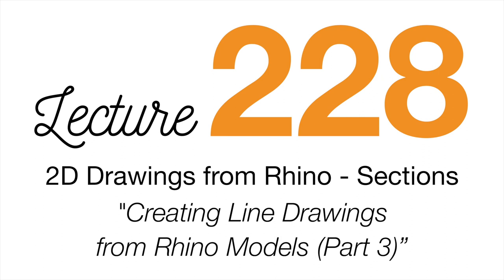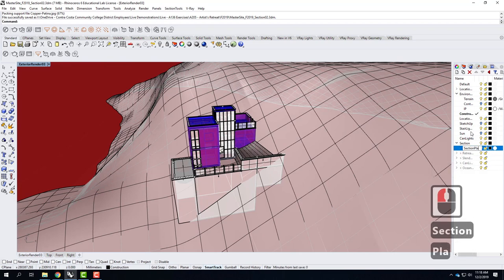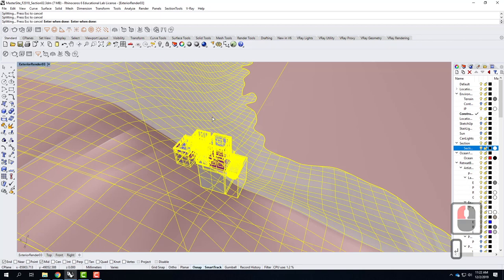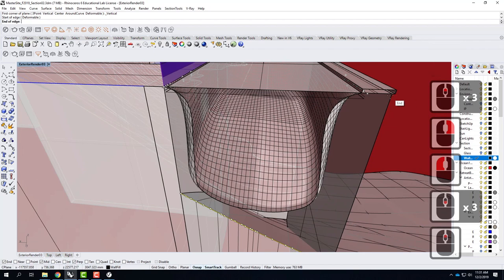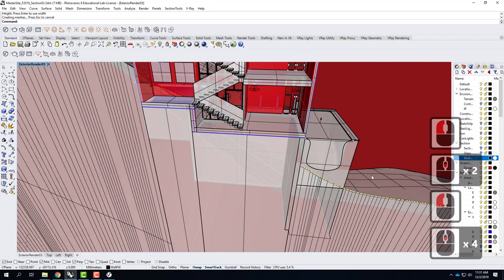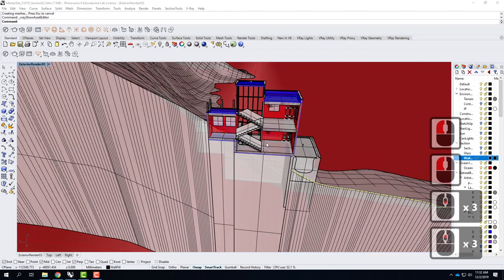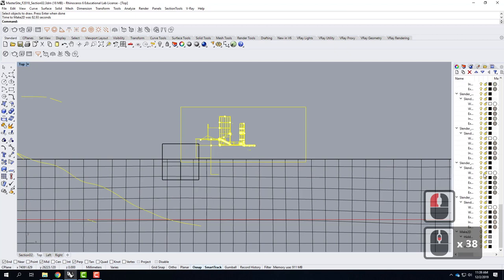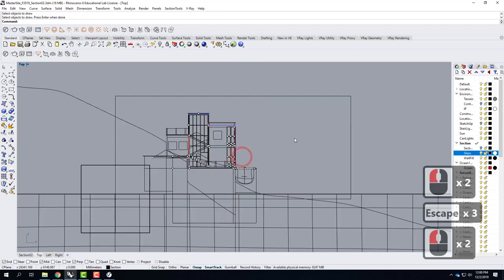Lecture 228 - 2D Drawings from Rhinio - Sections (Fall 2019)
An overview of how to make a line drawing section from a Rhino 3D model using the make2d command.  Includes how to do a clay rendering to add basic shadows as an underlay to your line drawing.  Additionally covers using a cThru material to block sunlight (but be visually transparent) so that interior lights and shadows are rendered accurately.  Also includes basic post-processing and scaling techniques in Adobe Illustrator.